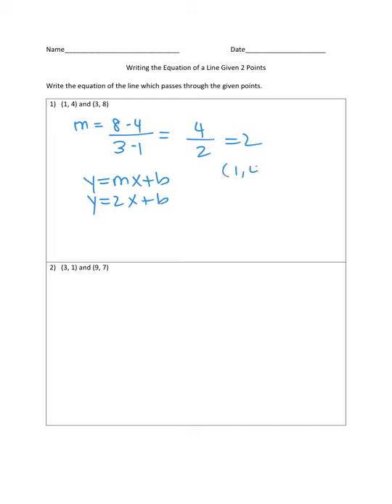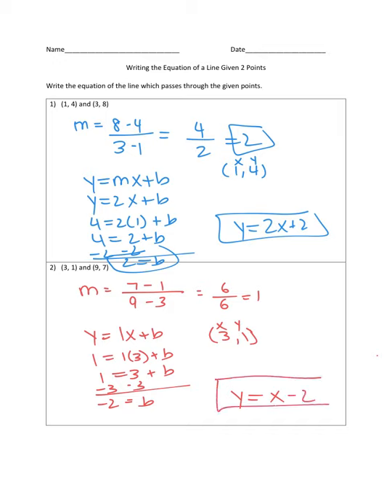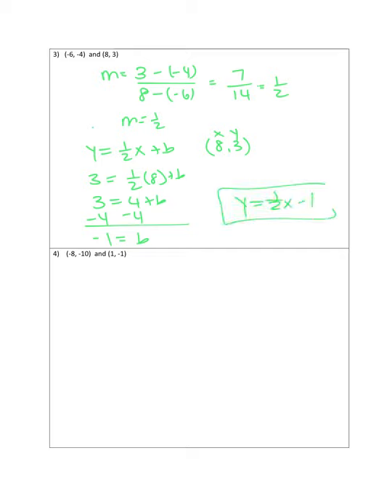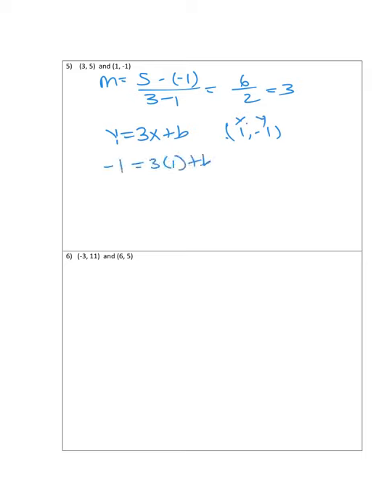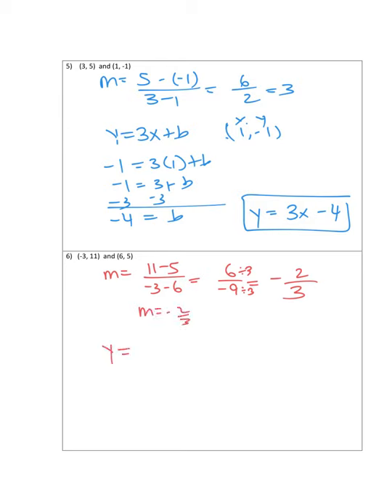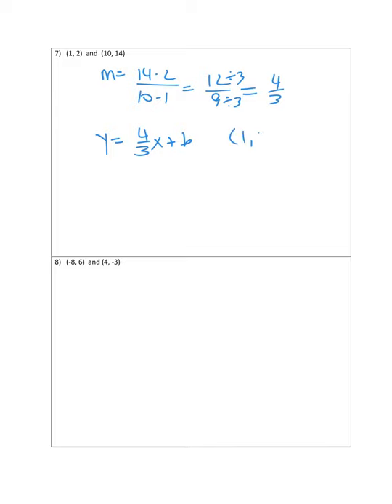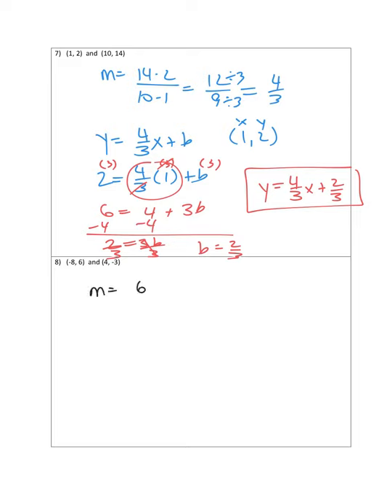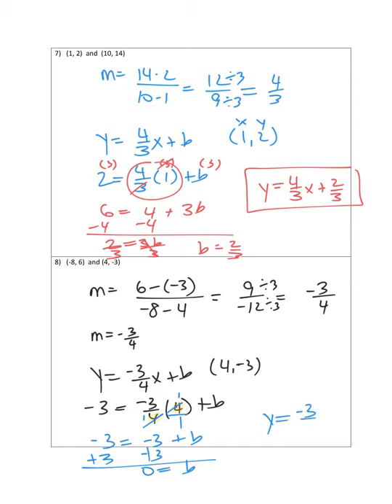Linear_8_Slope-Intercept_Given_2_Points